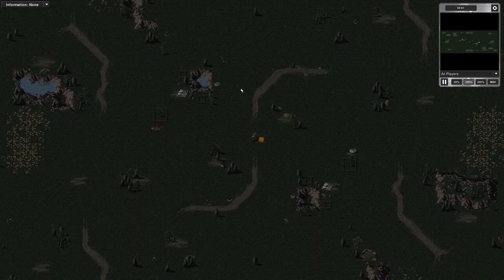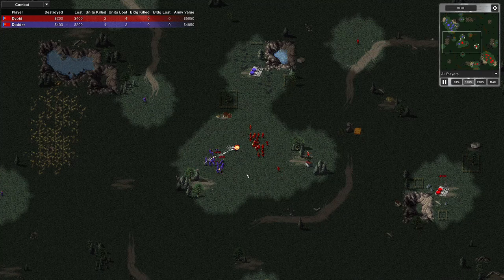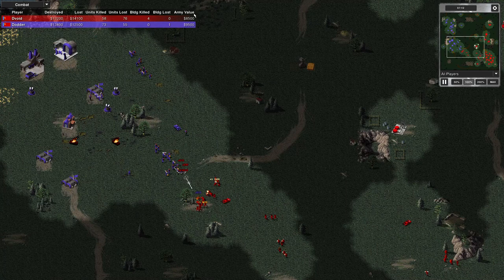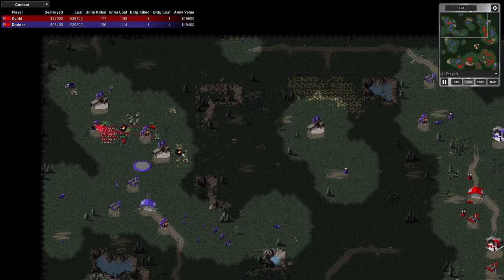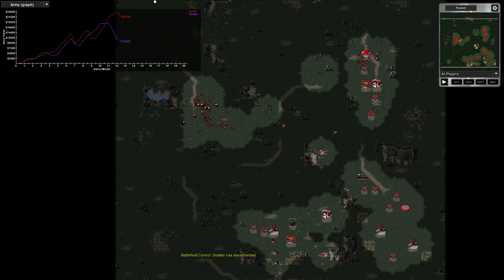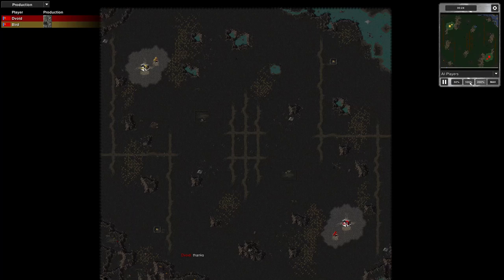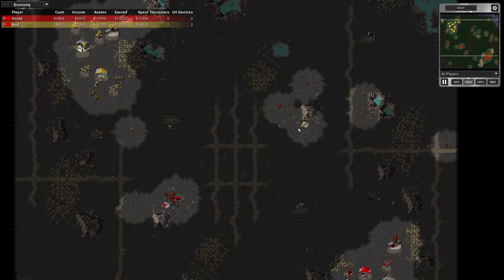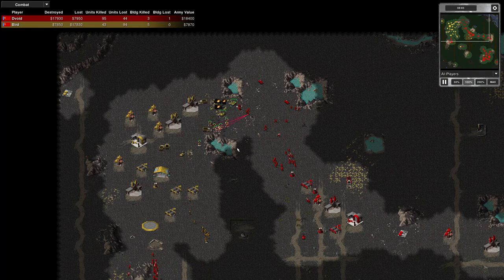Openra Red Alert 1v1 Dvoid v Dodder 4 then Bird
Two Openra Red Alert 1v1 multiplayer games. The first game was fought on Woodlands map. The second game was fought on Timian map (2022 version). The map in the first replay of this post called Woodlands is a map I only practiced skirmish games on so this was my first proper multiplayer game using it. I like the map so far I might use it more often. Enjoy the replays viewers.